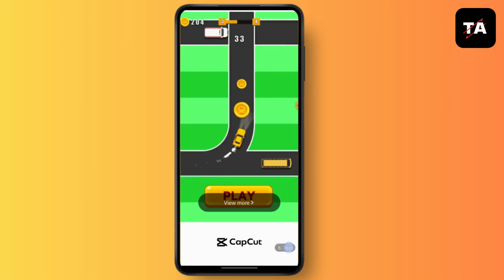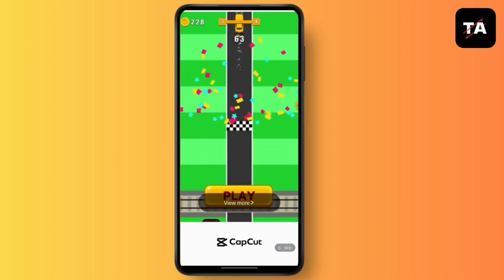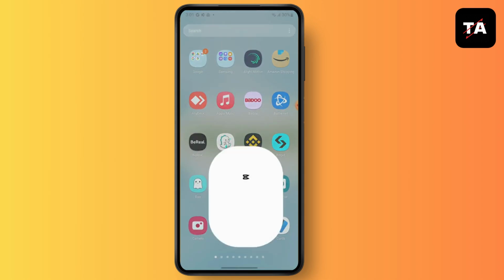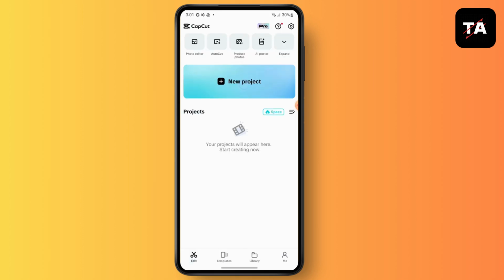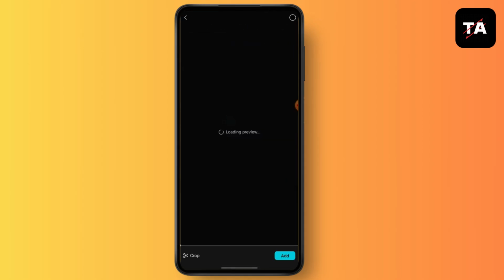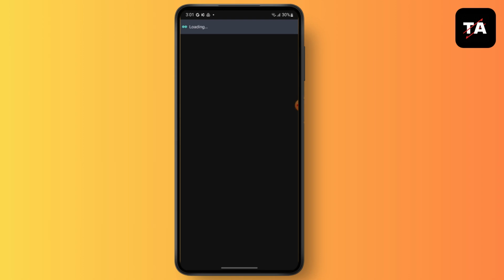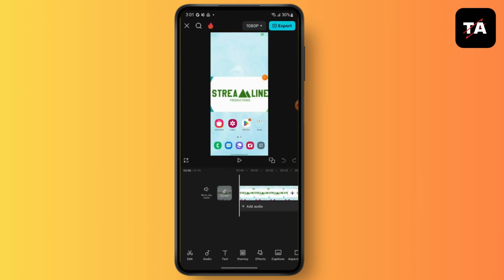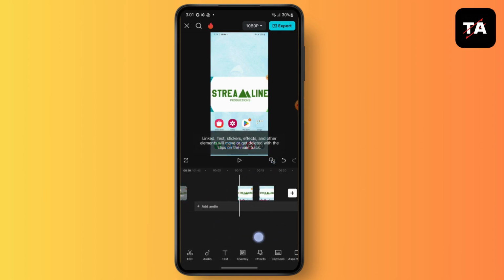How To Add Black Screen in CapCut | Adding Black Screens for Powerful Videos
Title: How To Add Black Screen in CapCut | Adding Black Screens for Powerful Videos

Description:

In this video, we’ll teach you how to add a black screen in CapCut to create more impactful videos! Adding black screens can help you create powerful transitions, highlight moments, or add dramatic pauses to your content.

Topics Covered:
Why Use a Black Screen:
Discover the benefits of adding black screens to your videos for a dramatic effect.

How to Add a Black Screen in CapCut:
Step-by-step guide on how to insert black screens into your video timeline.

Editing Tips for Powerful Effects:
Learn how to use black screens strategically to enhance your video’s storytelling.

Advanced Black Screen Techniques:
Explore how to adjust timing, use effects, and create smooth transitions.